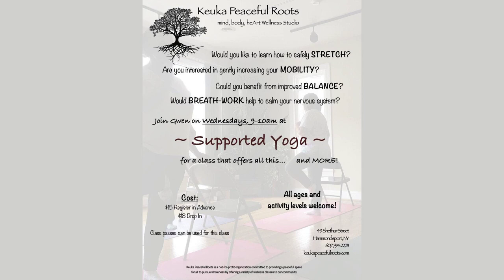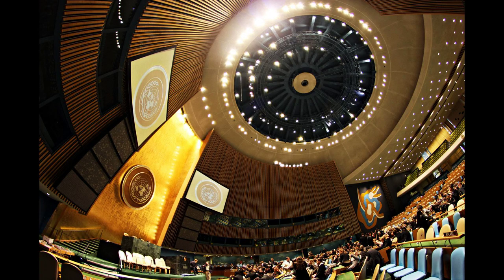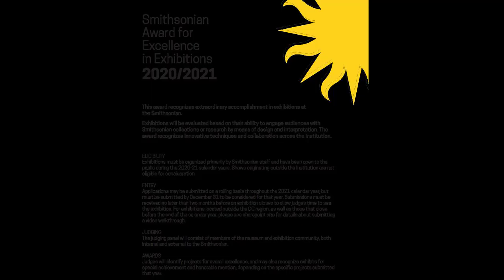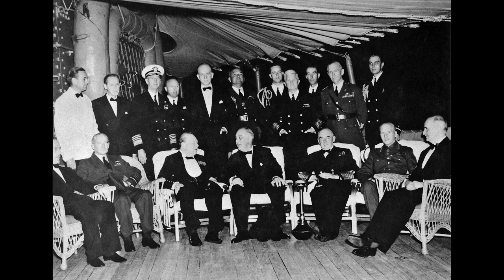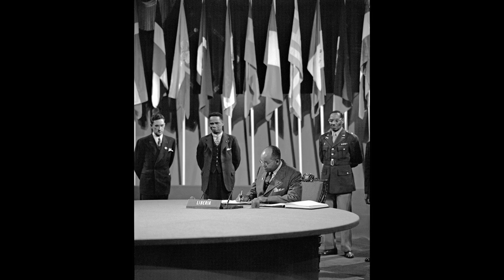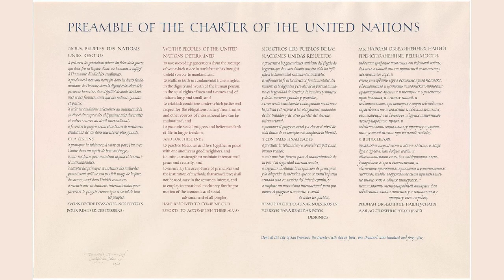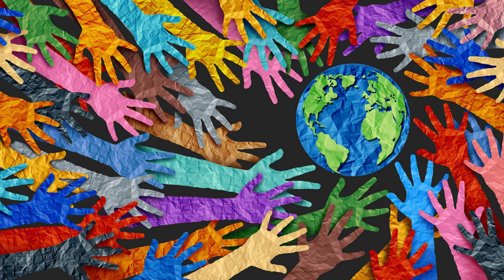The History of the United Nations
Contents:
00:00 - Chapter 1: In a world filled with conflict and division, there exists an organization that strives for peace and cooperation
00:34 - Chapter 2: Established on October 24, 1945, the United Nations emerged in the aftermath of World War II, with the primary goal of maintaining international peace and security
01:22 - Chapter 3: The precursor to the United Nations was the League of Nations, established after World War I in an effort to prevent future conflicts
01:42 - Chapter 4: One of the defining moments in the history of the United Nations was its founding conference in San Francisco in 1945
02:09 - Chapter 5: Since its inception, the United Nations has played a crucial role in addressing a wide range of global issues
04:01 - Chapter 6: As we come to the end of our journey through the history of the United Nations, we are left with a profound appreciation for the impact this organization has had on our world

Discover the captivating journey of the United Nations, from its humble beginnings to its global impact today. Uncover the untold stories, key milestones, and pivotal moments that have shaped this influential organization. Join us as we delve into the rich history of the United Nations and gain a deeper understanding of its role in shaping our world.